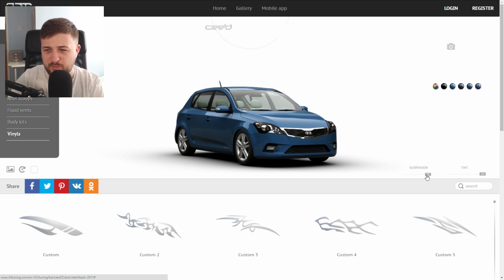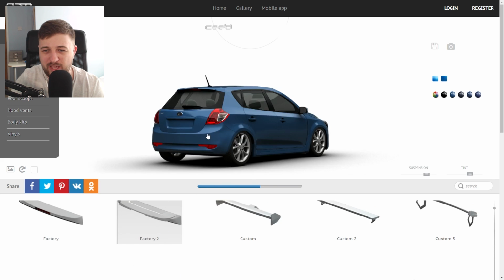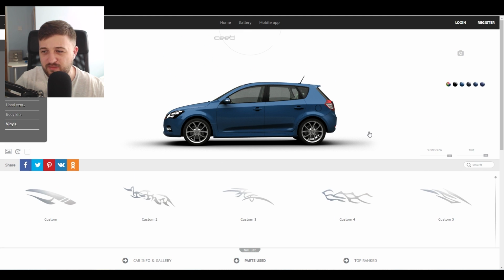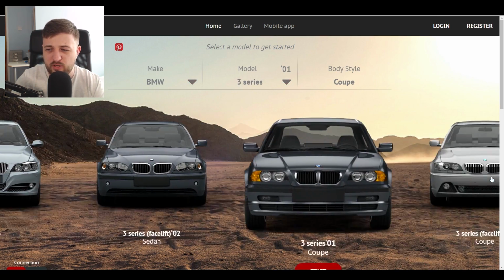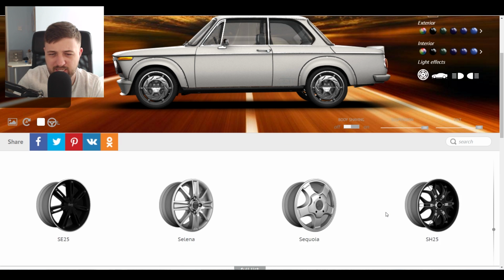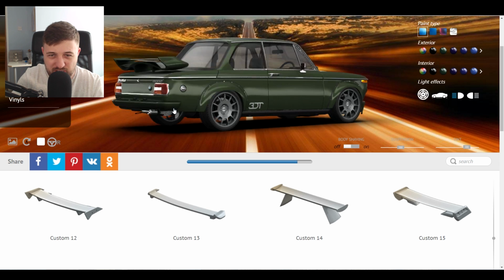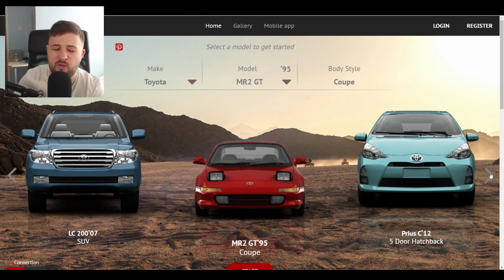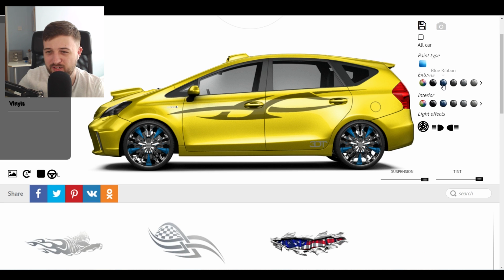IT'S A MASTERPIECE! (3D Tuning)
Today in 3D Tuning, I modify a Kia Ceed, BMW 2002 and a Ricer Prius! Which one is your favourite?